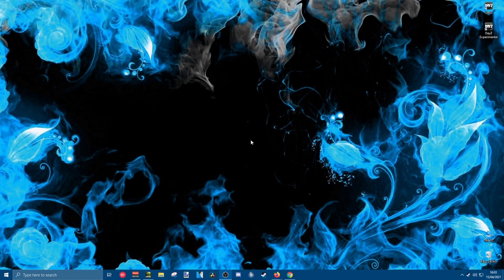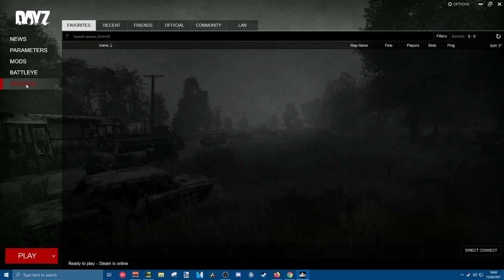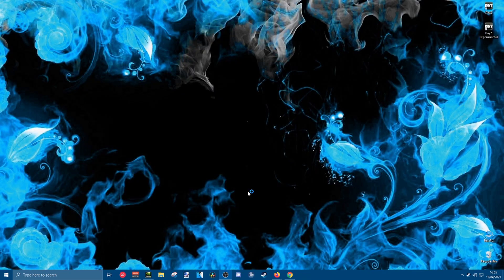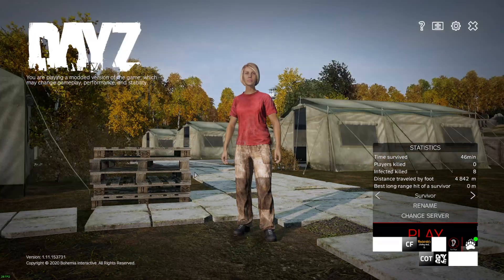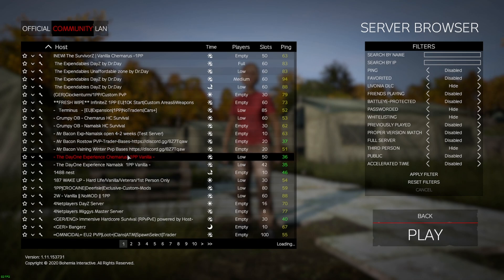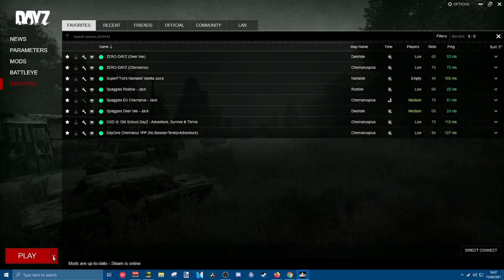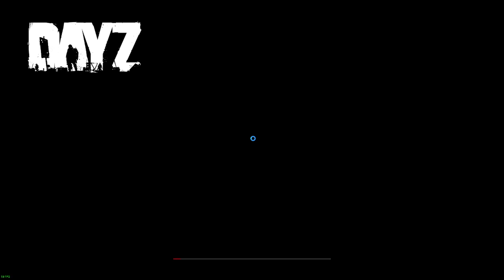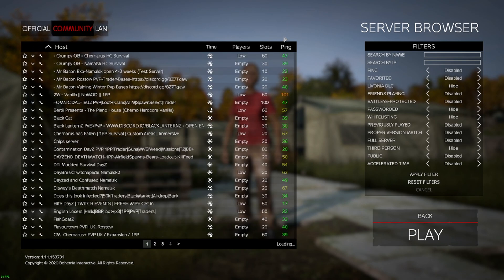UPDATED 2021 How to download DayZ mods via the OFFICIAL launcher.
Here's an updated version of my tutorial on downloading mods for DayZ and how simple it is to use the official DayZ launcher to do so for PC.